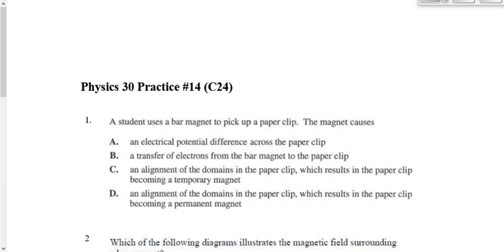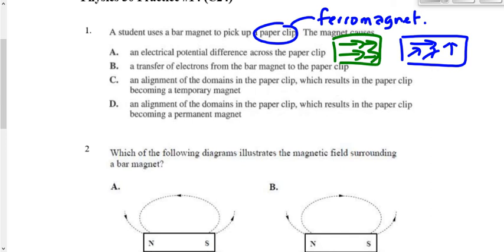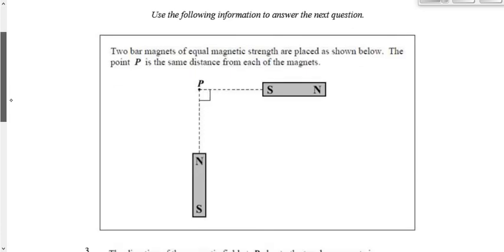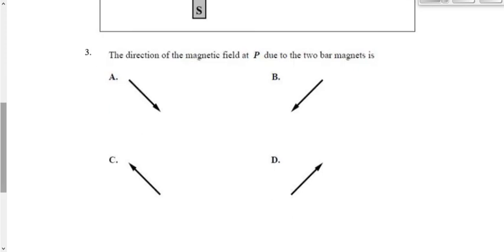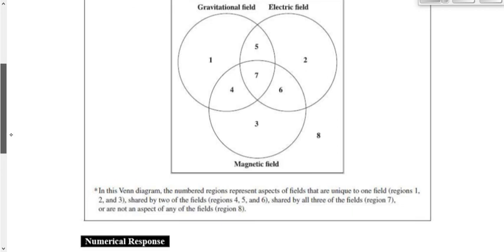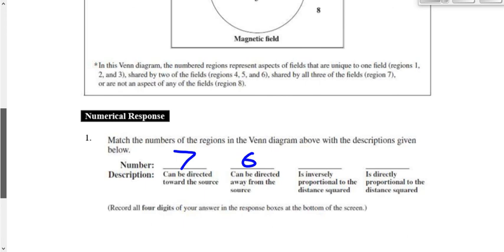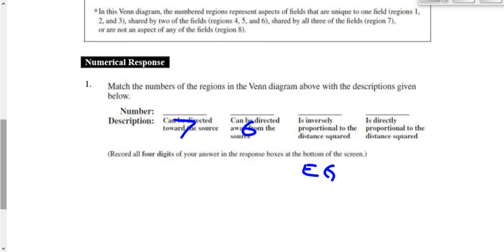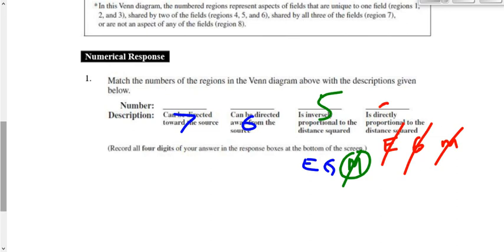(307-P3017F) Practice Question Set #14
Answers to practice question set #14.